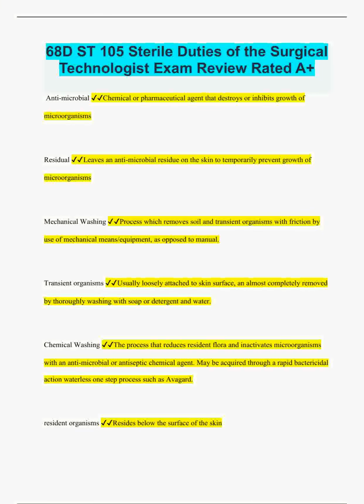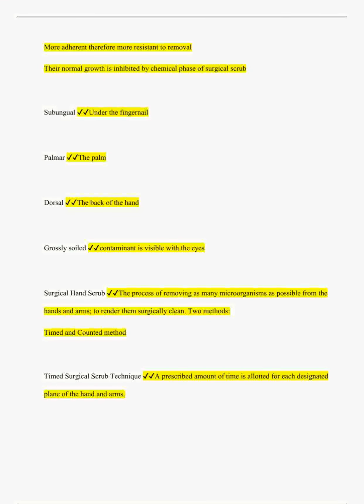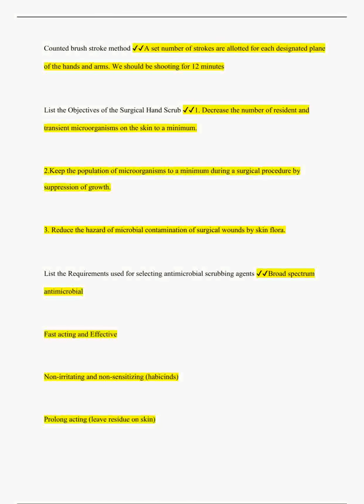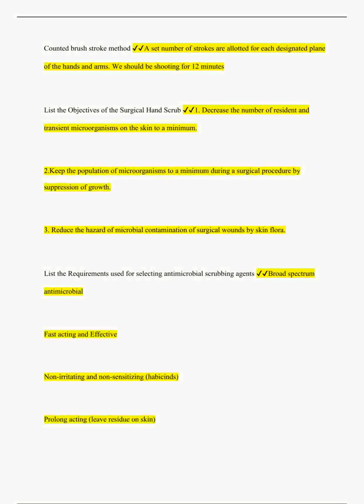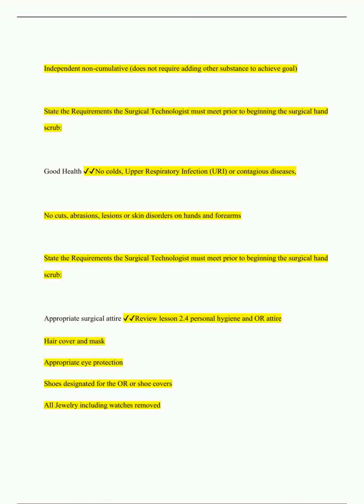68D ST 105 Sterile Duties of the Surgical Technologist Exam Review Rated A1147 video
68D ST 105 Sterile Duties of the Surgical Technologist Exam Review Rated A1147 video get the pdf at;